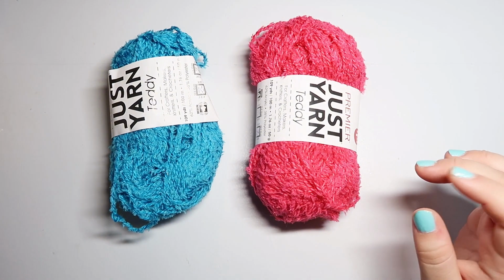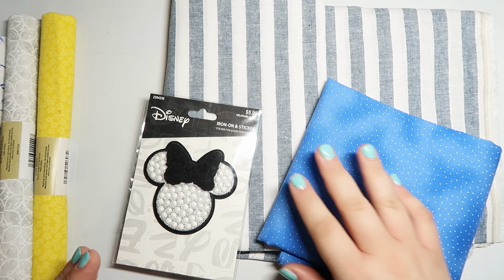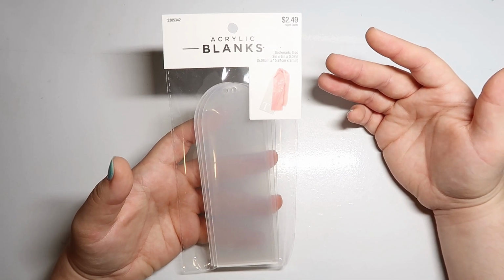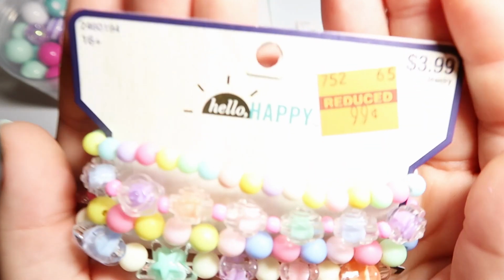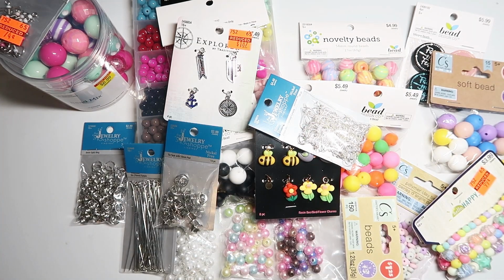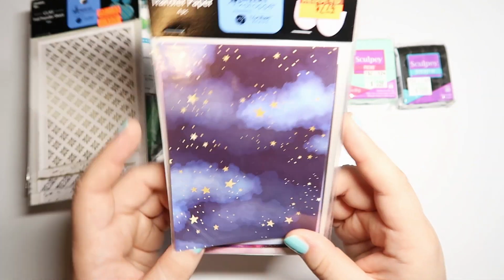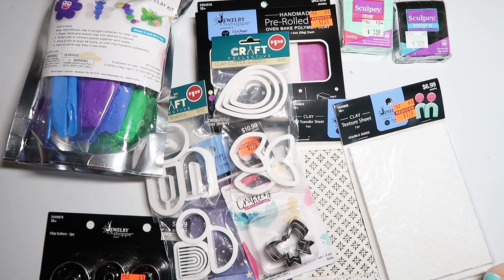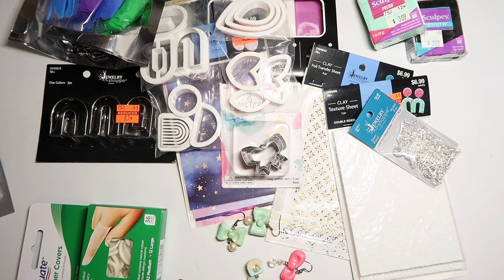Craft Haul: Hobby Lobby & Dollar Tree // Jewelry & Beads, Fabric, Polymer Clay, and More!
**T I K T O K: craftyplannerlovr
**I N S T A G R A M: @craftyplannerlovr

Send me a gift or show your appreciation!